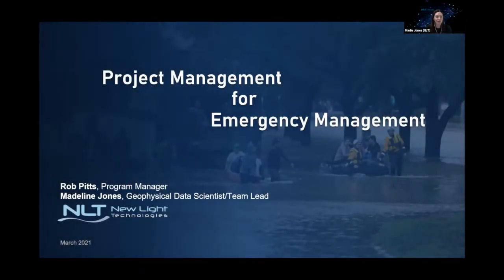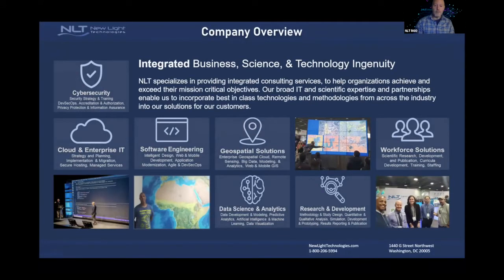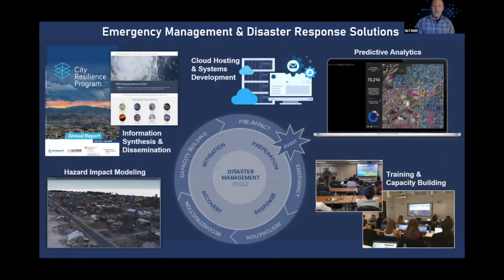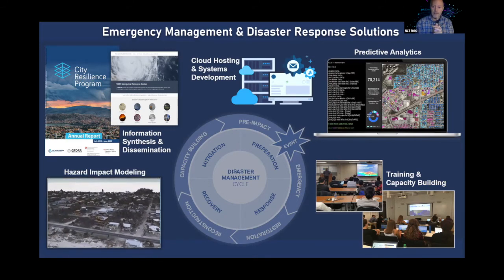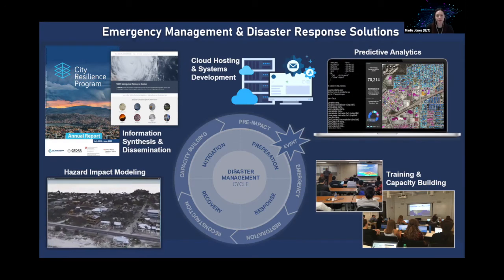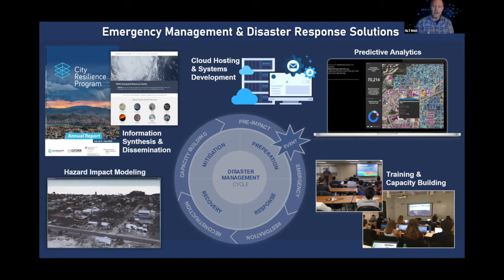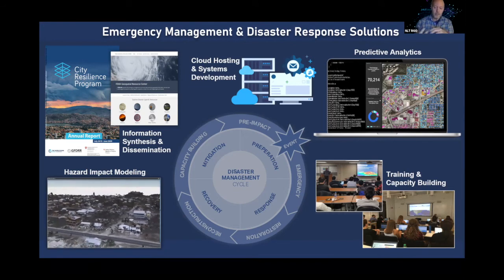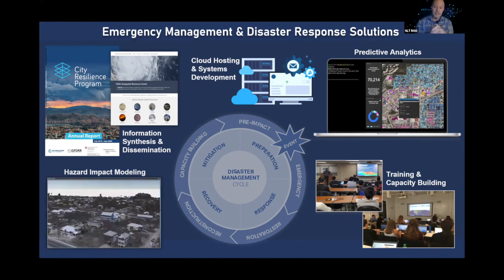PM for EM: NLT Intro